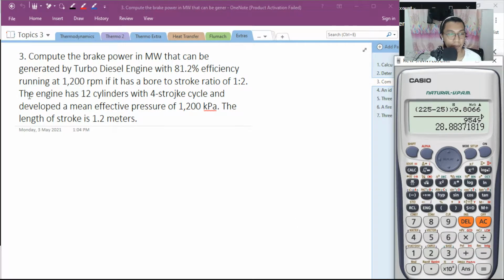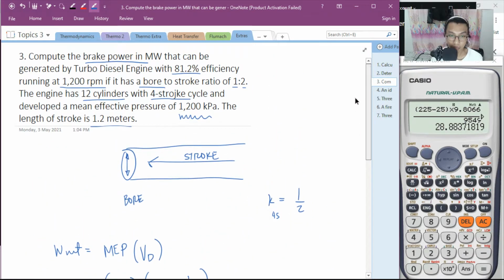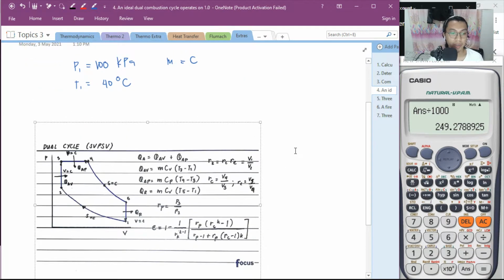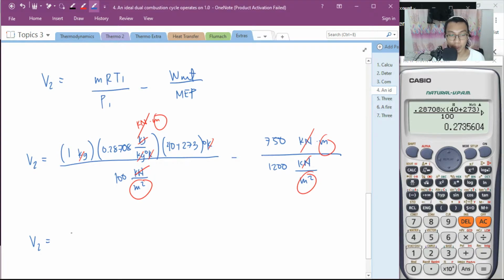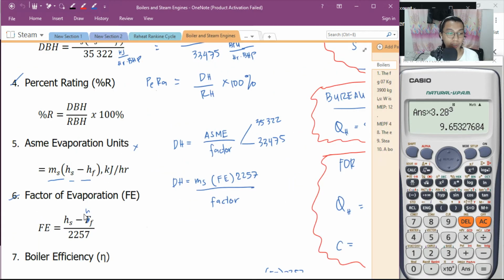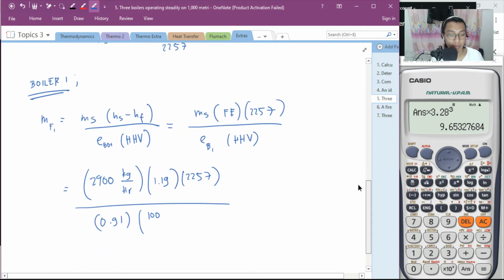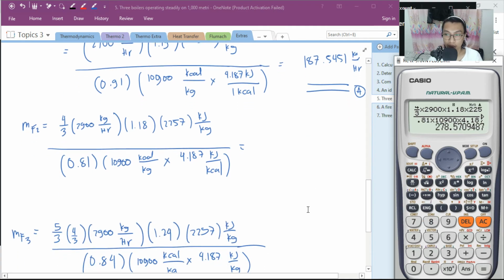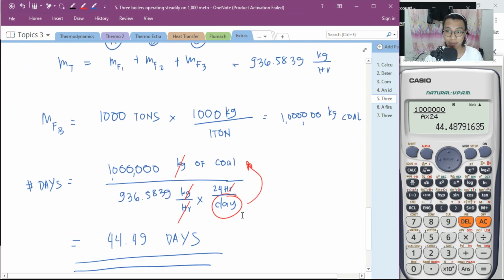Power Plant Miscellaneous Problems (3-5)